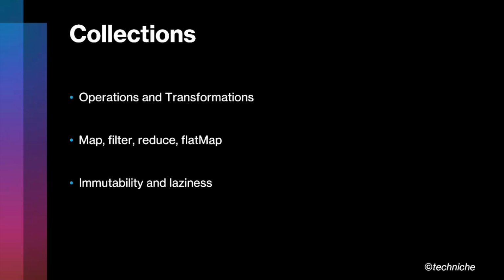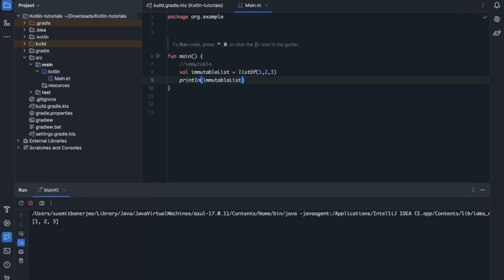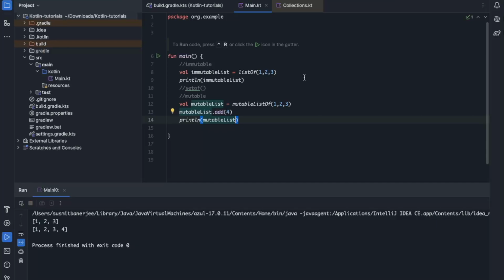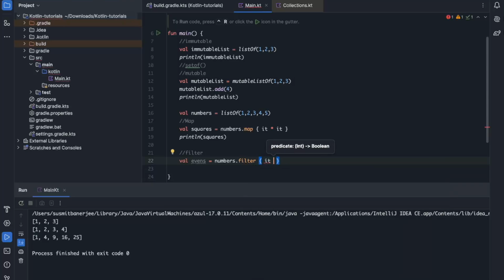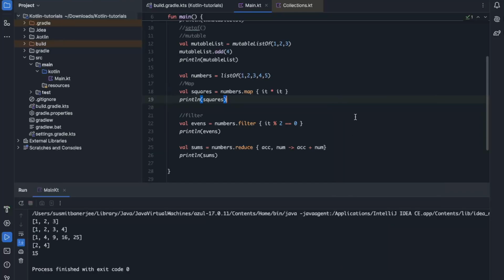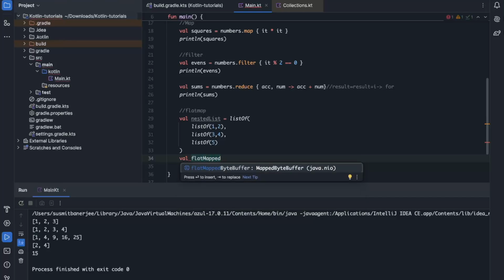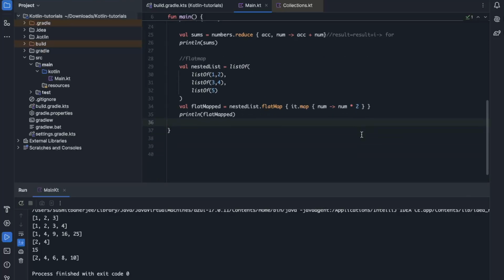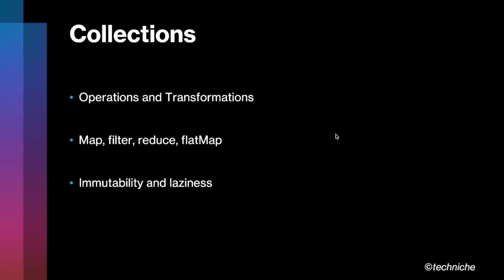Kotlin Collections Tutorial: Intermediate Guide with Examples and Concepts Explained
Welcome to our Intermediate Kotlin Series!
In this video, we dive deep into Kotlin Collections—a core concept for mastering Kotlin programming. Learn how to effectively use lists, sets, maps, and other collection types in Kotlin with practical examples and clear explanations.

What You'll Learn:
The difference between mutable and immutable collections
How to work with lists, maps, and sets
Using powerful Kotlin functions like map, filter, reduce, and more
Real-world use cases of collections in Kotlin
Whether you're preparing for interviews, advancing your skills, or working on Kotlin projects, this tutorial will help you build a solid foundation in collections.
Your feedback helps us improve and create more valuable content for developers like you.